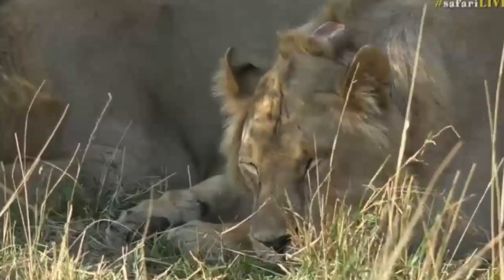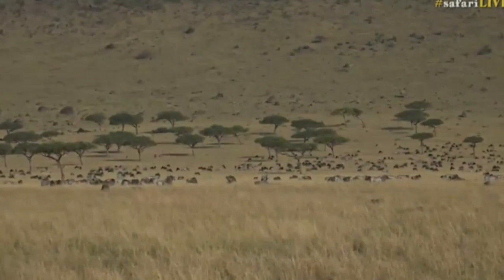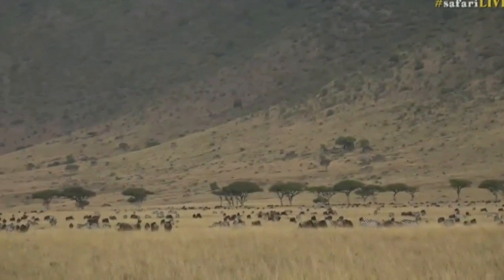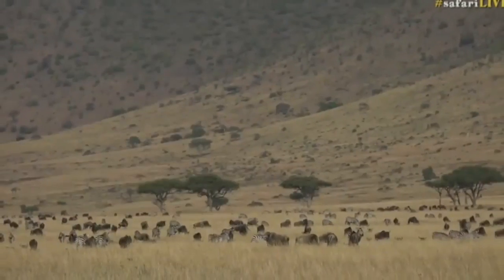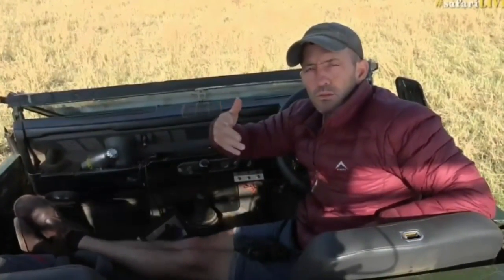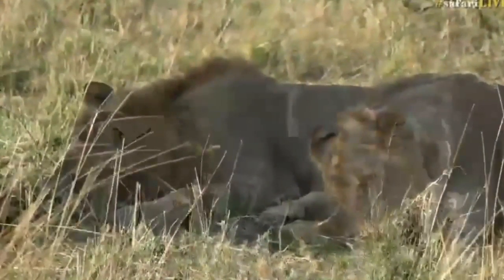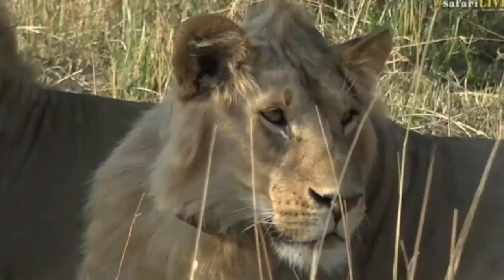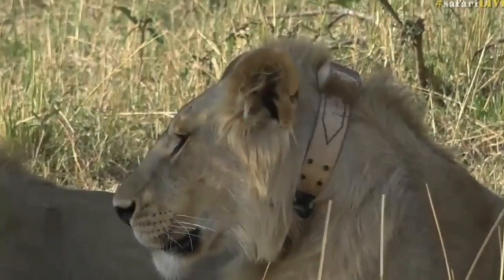Aug 29, 2017- Sunrise -James is with 2 Young Male Lions with Many Wildebeest in the Background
Aug 29, 2017-  Sunrise -James is with 2 Young Male Lions in the Mara with Many Wildebeest in the Background